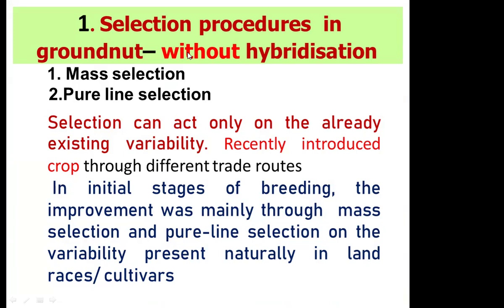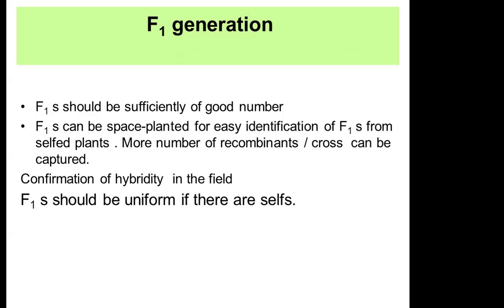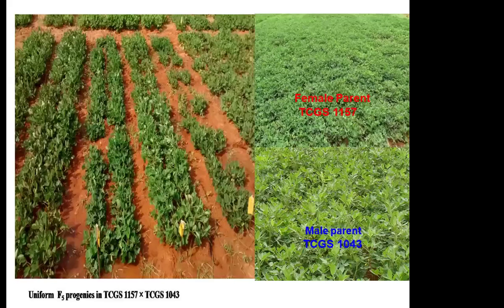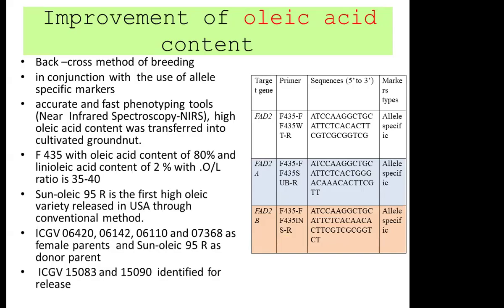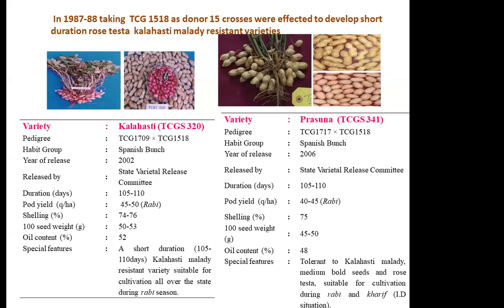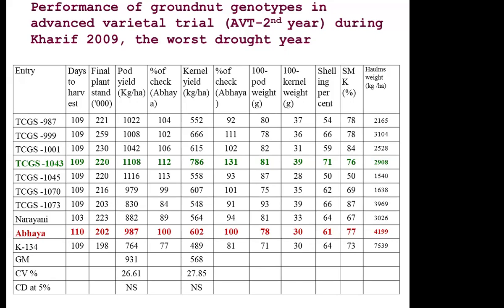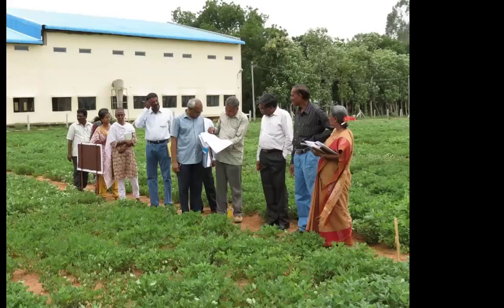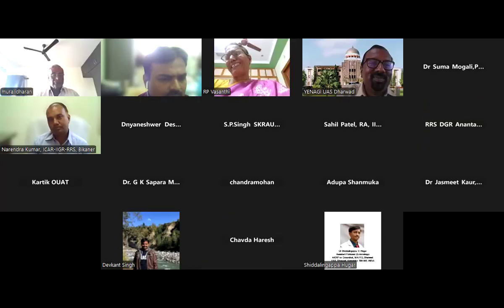ICAR-IIGR Lecture series - Dr. R. P. Vasanthi